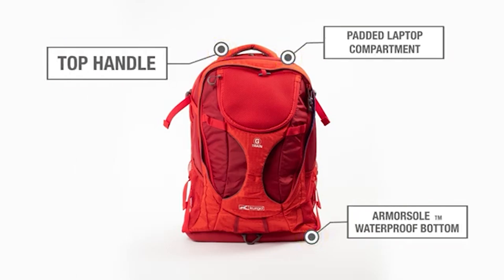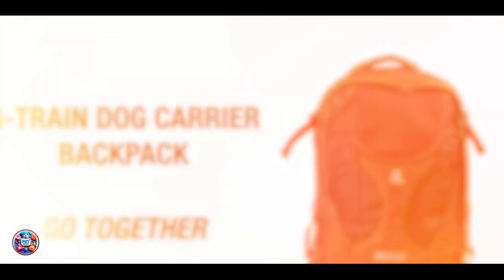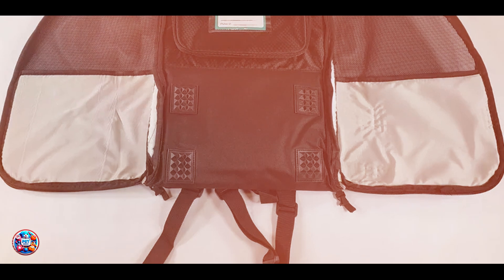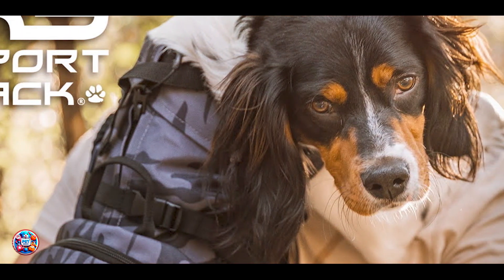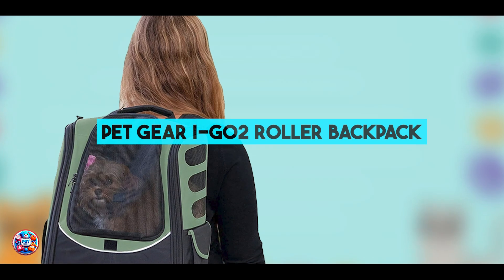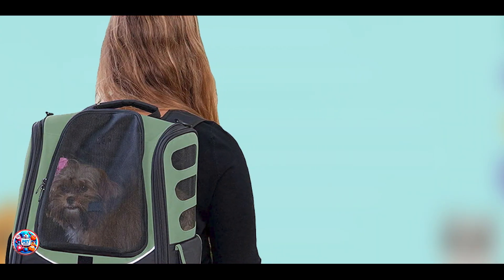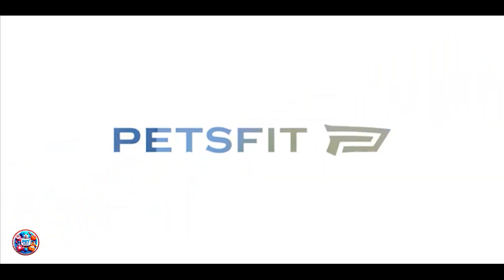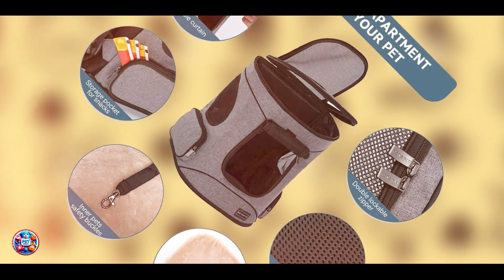Top 5 Dog Backpacks for Hiking, Travel, and Everyday Use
Links Get From Here:

1  Kurgo Dog Carrier Backpack
2  PetAmi Deluxe Pet Carrier Backpack
3  K9 Sport Sack Air Plus 2
4  Pet Gear I-GO2 Roller Backpack
5  Petsfit Comfort Dog Backpack Carrier

"Looking for the best dog backpack carrier to take your furry friend on adventures? This video provides a comprehensive review of the top-rated options on the market. We'll cover factors like comfort, safety, durability, and price to help you choose the perfect carrier for your dog. Whether you're hiking, traveling, or simply running errands, a dog backpack can make your life easier and more enjoyable. Watch now to find the ideal carrier for your adventurous pup!"